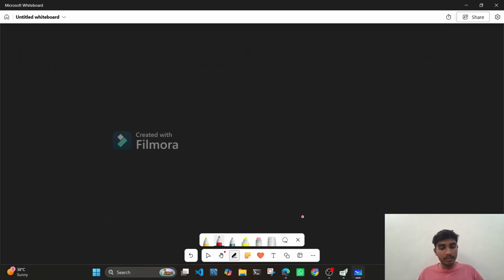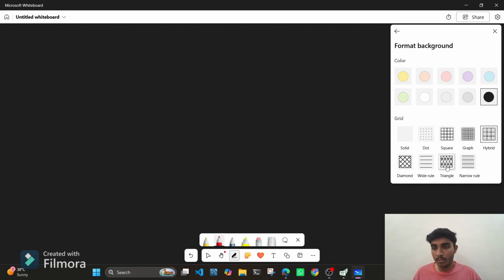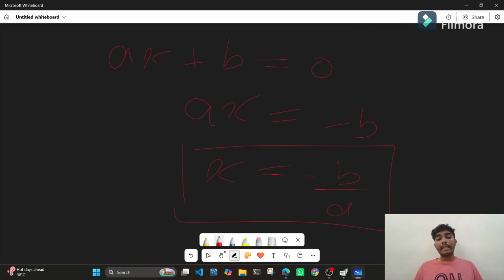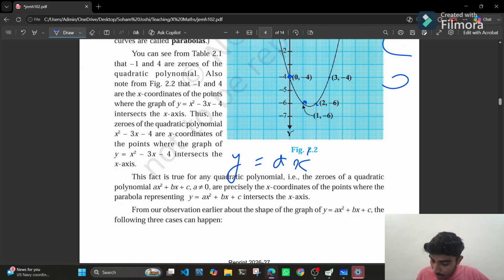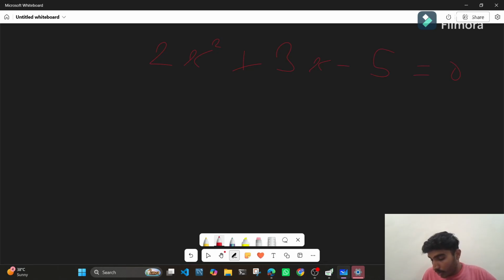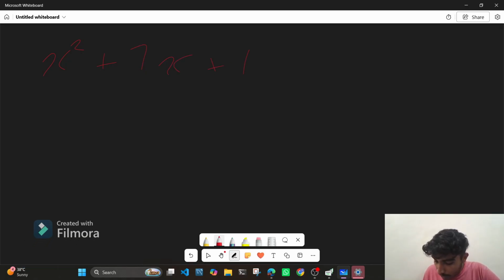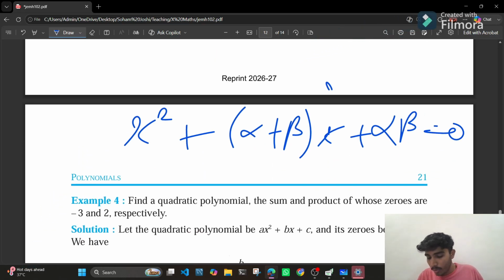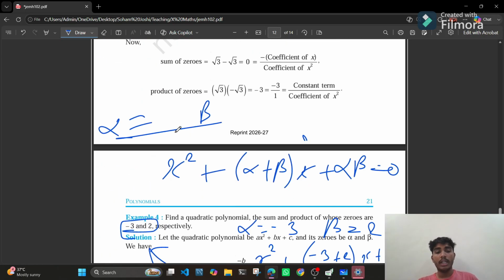Class 10th | Maths | Chapter 2 : Polynomials | CBSE | NCERT